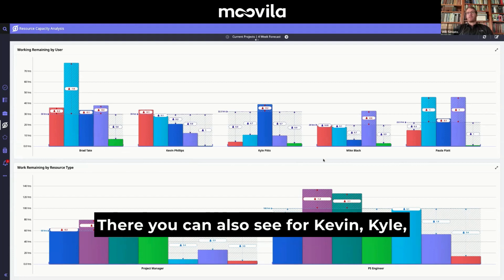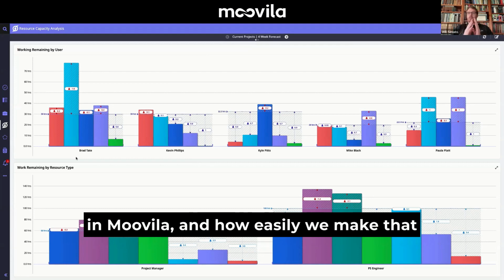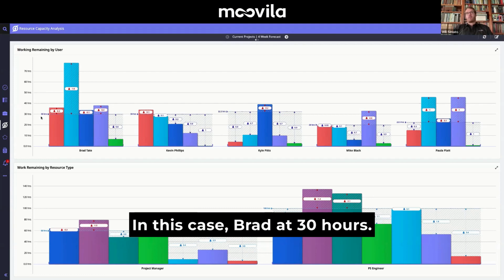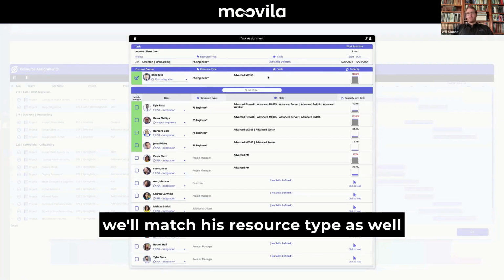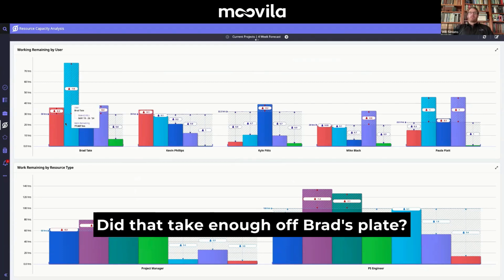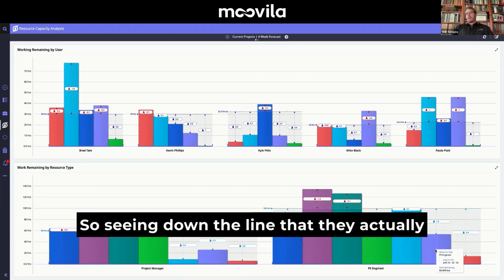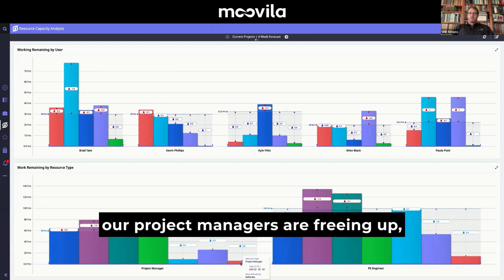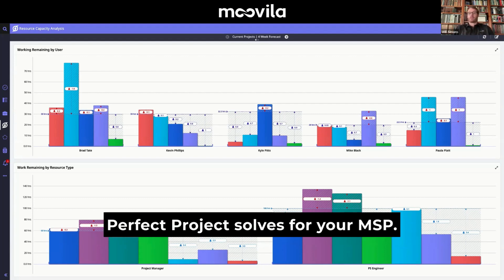Leveraging Precise & Accurate Resource Capacity Insights with Moovila Perfect Project + HaloPSA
Unlock the power of precise and accurate resource capacity insights with Moovila Perfect Project + HaloPSA. Moovila is a powerful, standalone project and resource management platform, now seamlessly integrated with HaloPSA to revolutionize how you manage your resources and projects.

With this integration, you can:
- Gain precise visibility into resource availability and capacity.
- Optimize workload allocation to avoid burnout and underutilization.
- Streamline resource planning with real-time data and forecasting.
- Proactively address resource constraints before they impact timelines.
- Visualize resource dependencies across multiple projects for smarter decision-making.

Moovila Perfect Project + HaloPSA gives you the tools to confidently manage resources, maximize efficiency, and boost profitability—empowering your team to achieve more with less effort.

📅 Ready to transform your resource management?